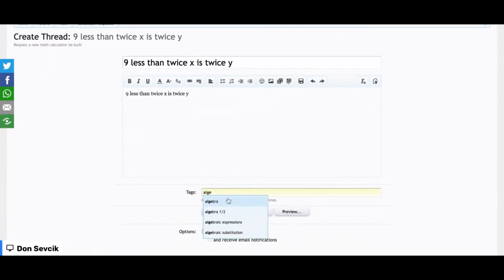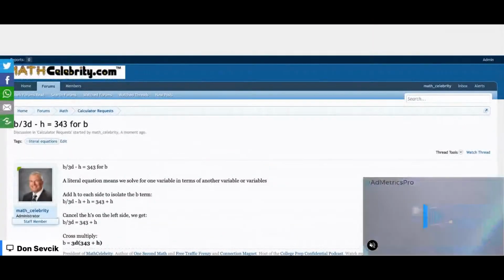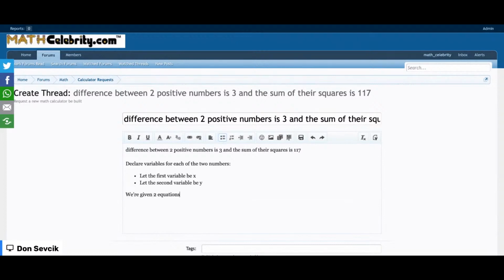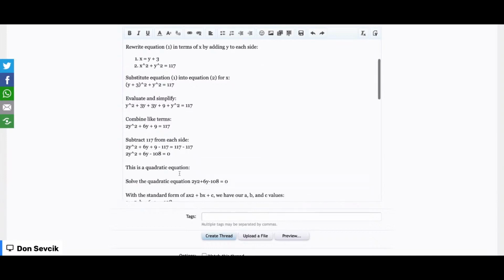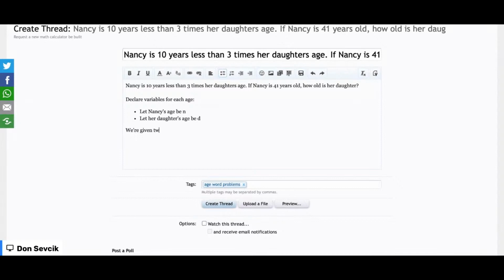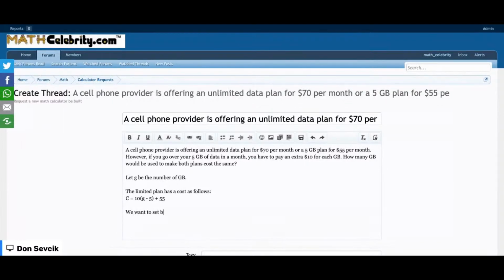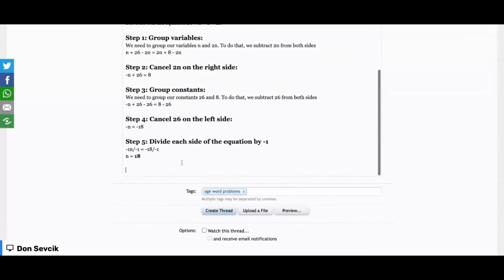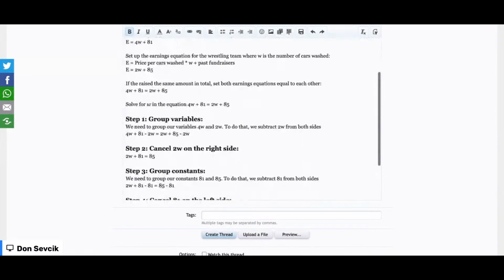Live Stream Online Math Tutoring for 10/28/2021